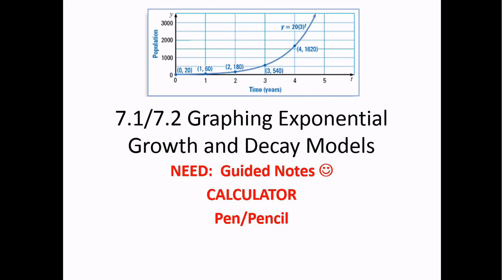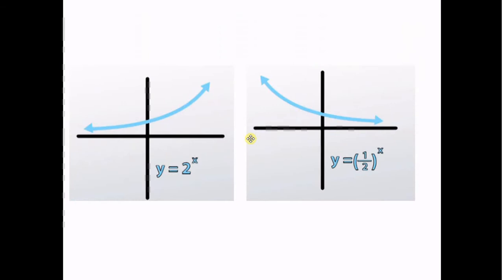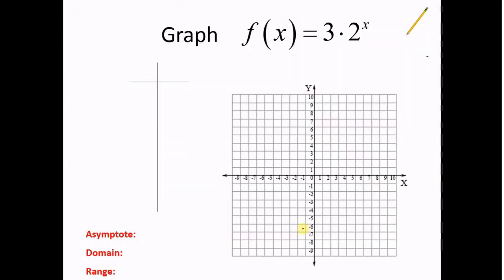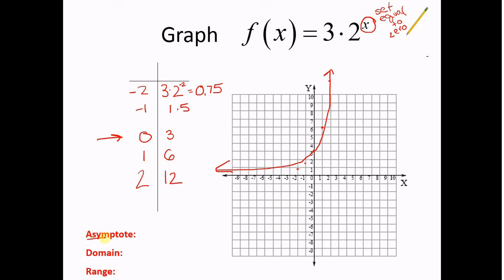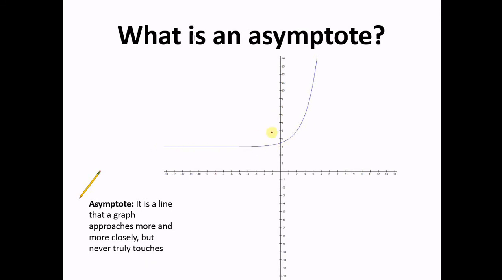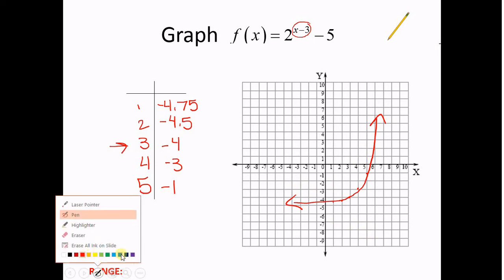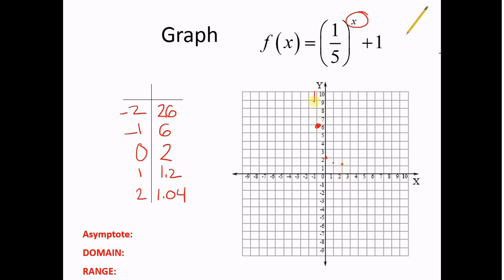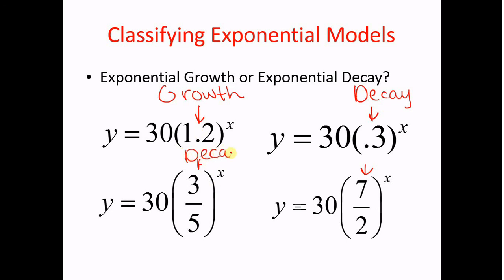Unit 7: Graphing Growth and Decay Graphs